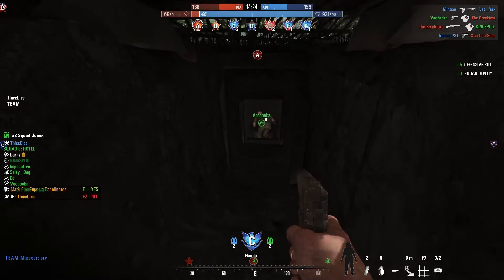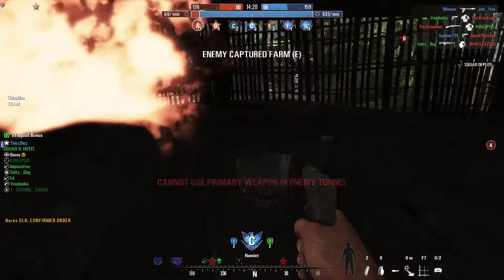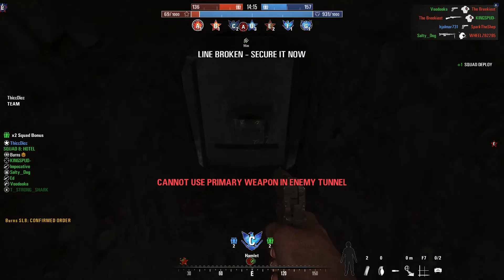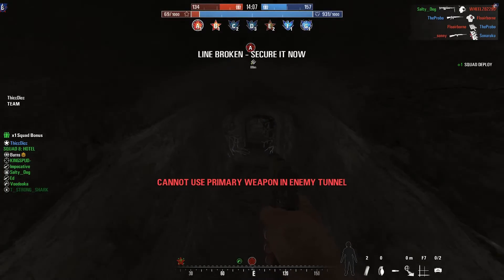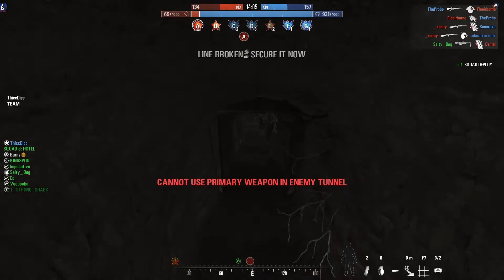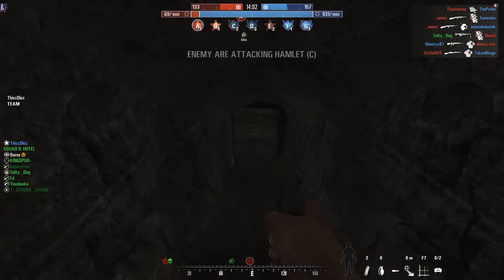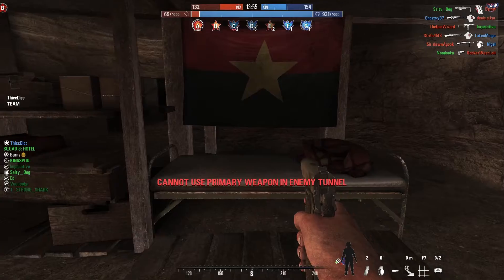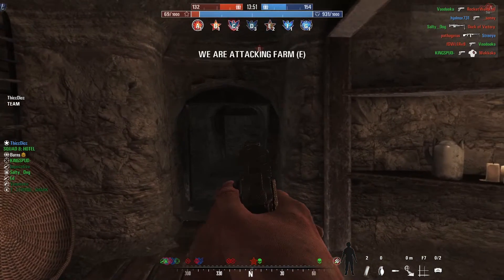RSV Tunnel Rat